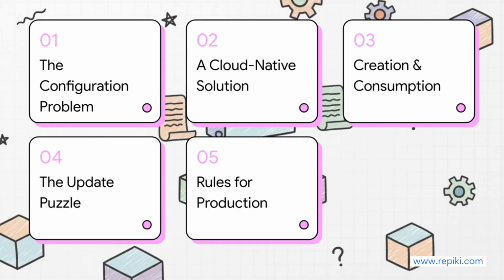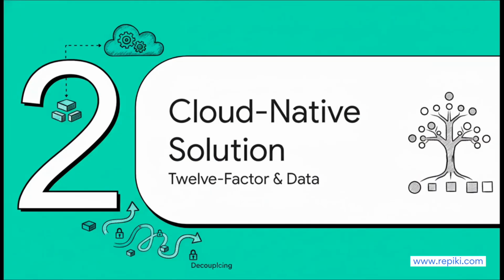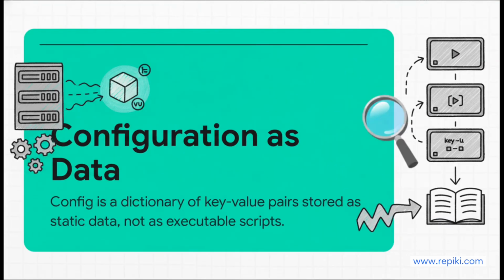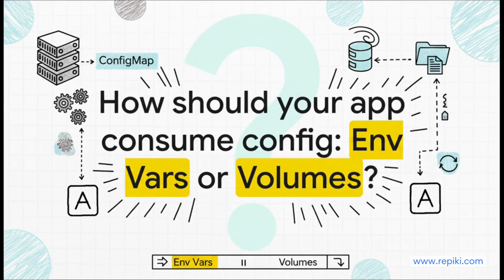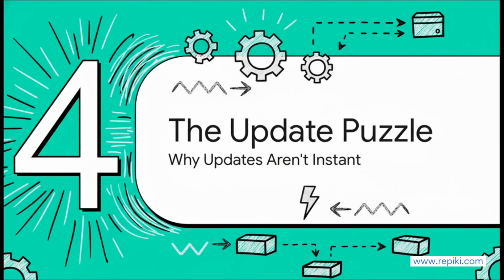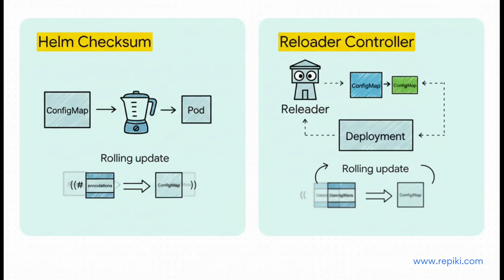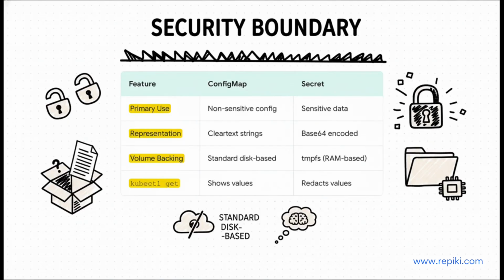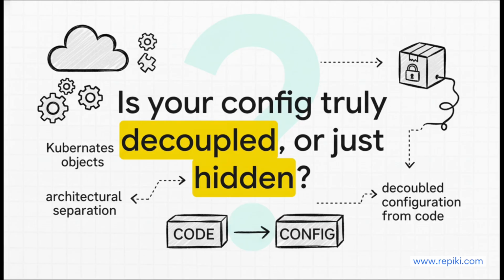2.1 ConfigMaps - Decoupling Configuration from Code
Learn how to externalize application configuration in Kubernetes.

- Why separate configuration from container images
- Creating ConfigMaps from literals, files, and directories
- Consuming ConfigMaps: environment variables vs volume mounts
- When to use environment variables vs volume mounts
- ConfigMap updates and Pod restart requirements
- Practical examples: database URLs, feature flags, application settings
- Limitations: size limits, not for sensitive data